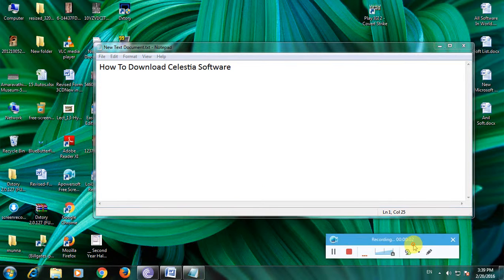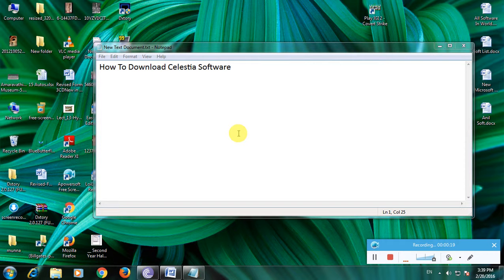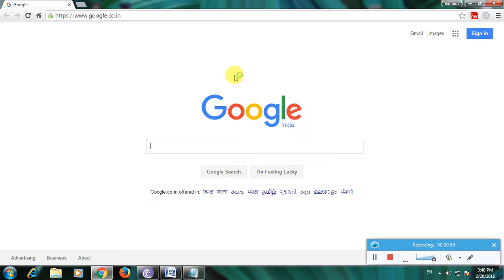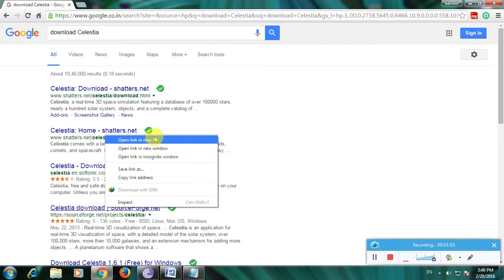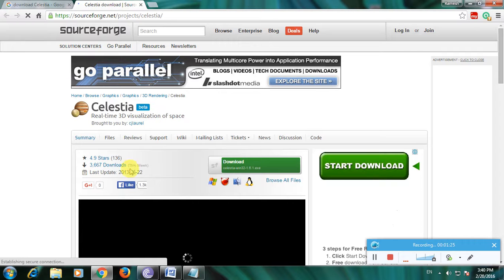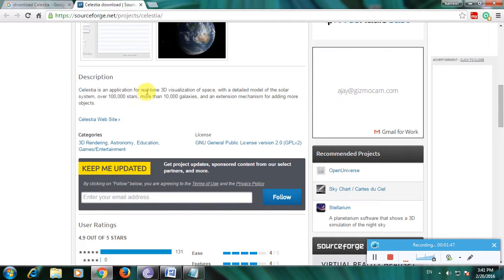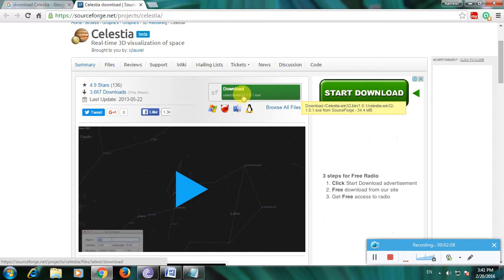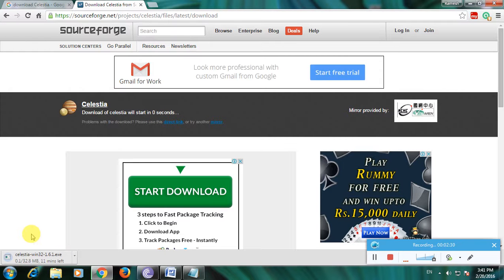How To Download Celestia Software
1. Open any Browser Then Goto Google Home Page.
2. Type Download Celestia Software Then Click Enter.
3. Many Links Are Avaliable On.
4. Then Select Sourceforge.net link Then Click Enter.
5. In That We Have A Download Option Avaliable Here.
6. Then Click The Download Link Then The File is Download